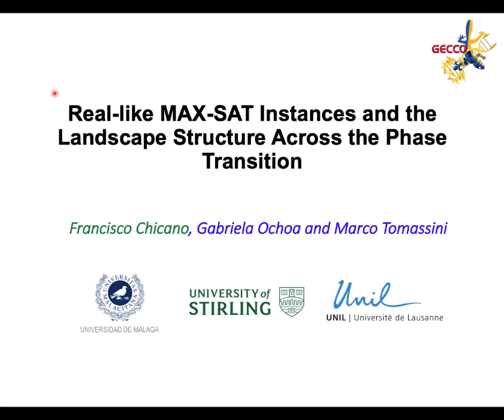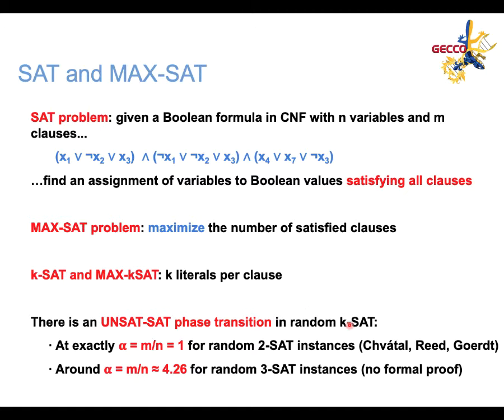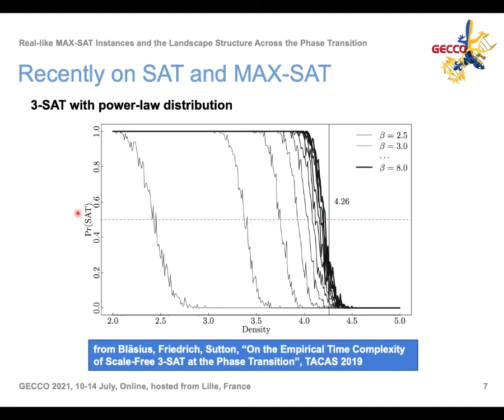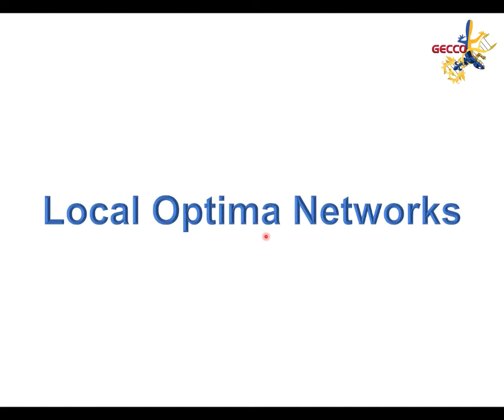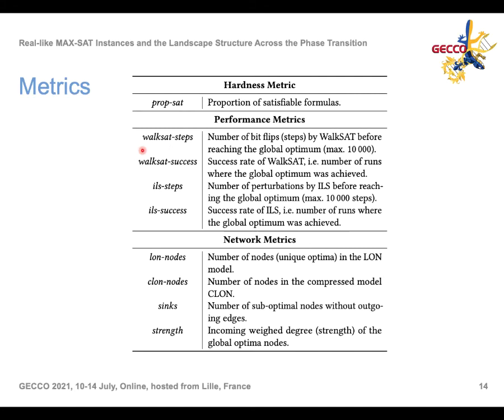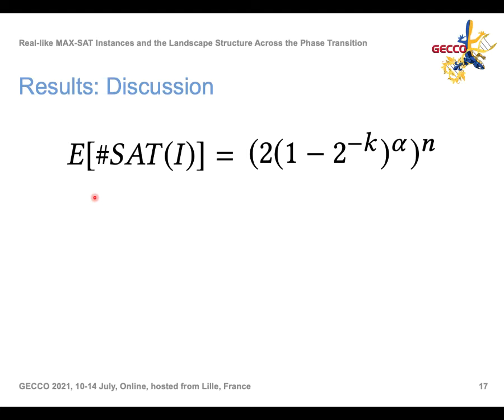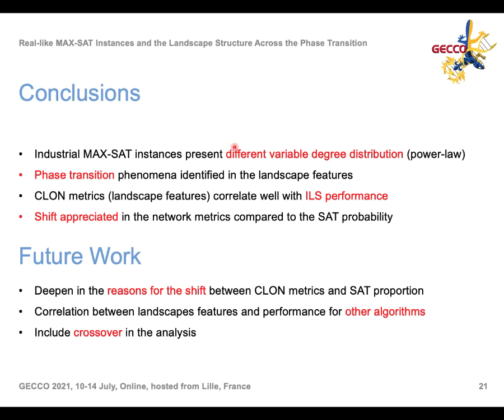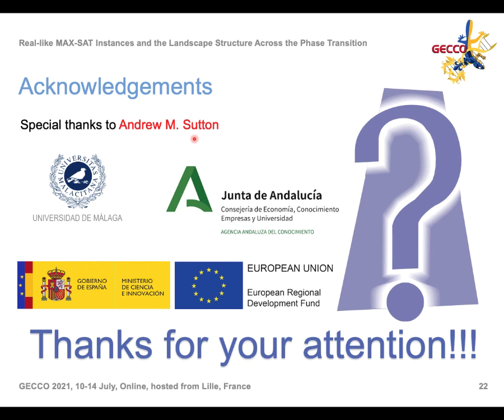GECCO2021 - pap164 - ECOM - Real-like MAX-SAT Instances and the Landscape Structure Across [...]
Real-like MAX-SAT Instances and the Landscape Structure Across the Phase Transition (pap164, ECOM)
Francisco Chicano, Gabriela Ochoa, Marco Tomassini

In contrast with random uniform instances, industrial SAT instances of large size are solvable today by state-of-the-art algorithms. It is believed that this is the consequence of the non-random structure of the distribution of variables into clauses. In order to produce benchmark instances resembling those of real-world formulas with a given structure, generative models have been proposed. In this paper we study the MAX-3SAT problem with model-generated instances having a power-law distribution. Specifically, we target the regions in which computational difficulty undergoes an easy/hard phase transition as a function of clause density and of the power-law exponent. Our approach makes use of a sampling technique to build a graph model (a local optima network) in which nodes are local optima and directed edges are transitions between optima basins. The objective is to relate the structure of the instance fitness landscape with problem difficulty through the transition. We succeed in associating the transition with straightforward network metrics, thus providing a novel and original fitness landscape view of the computational features of the power-law model and its phase transition.